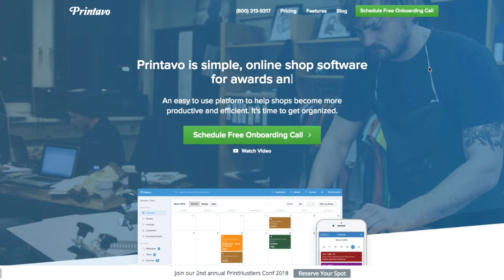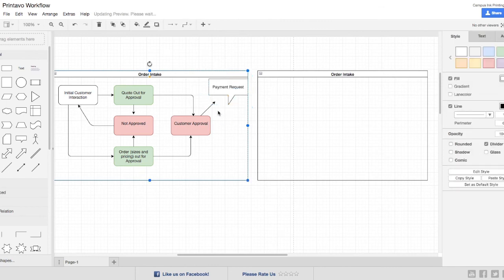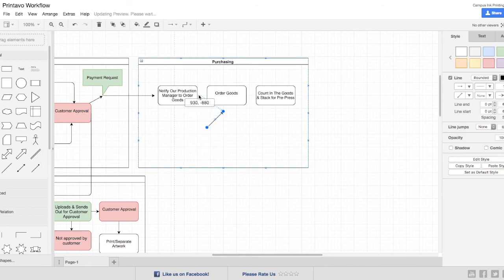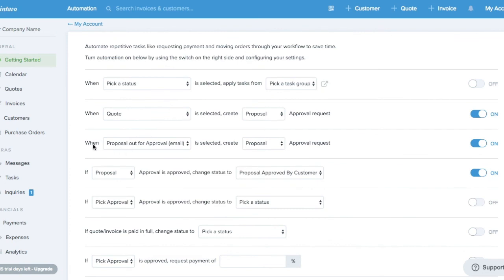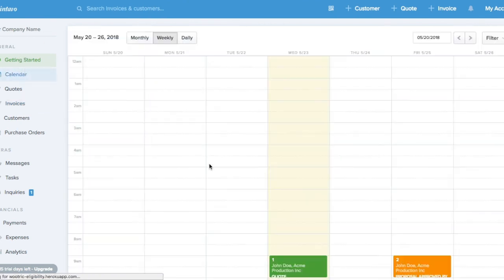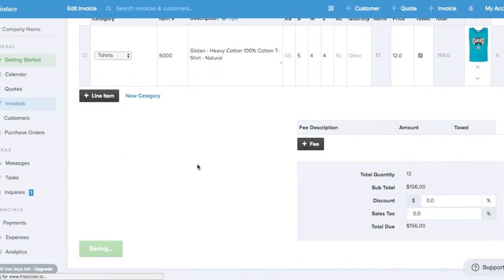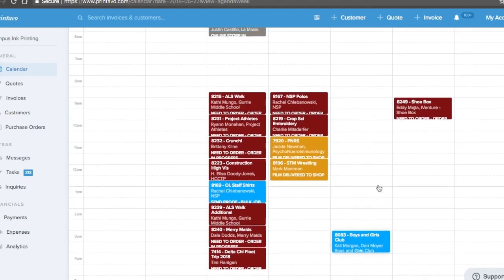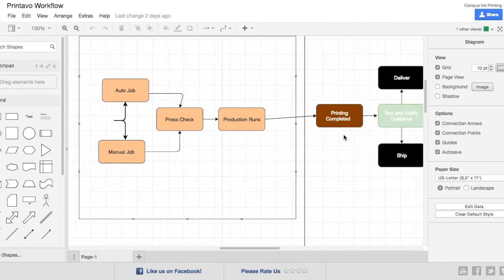How to Setup Your Shops’ Workflow in Printavo - Campus Ink Demo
Steven Farag, Co-Owner of Campus Ink walks us through how he sets up his shop using Printavo. Steven also touches on how to automate repetitive processes in Printavo.